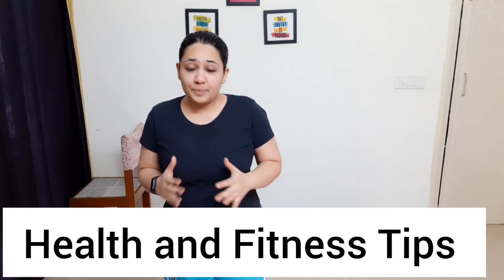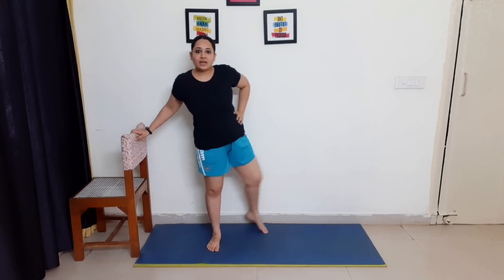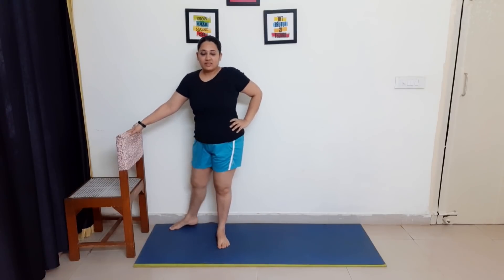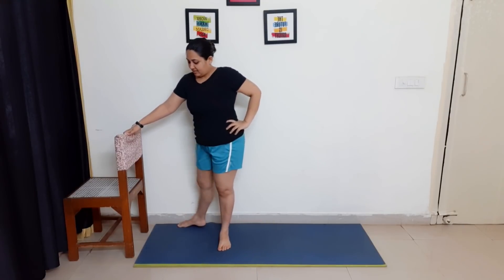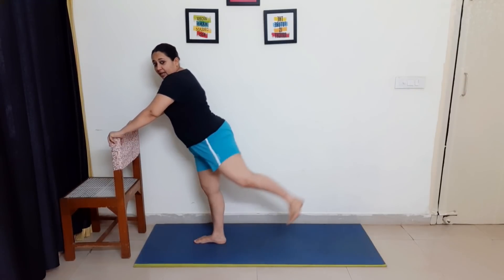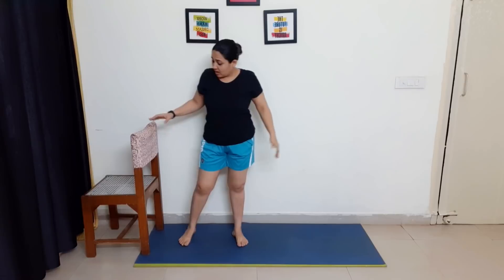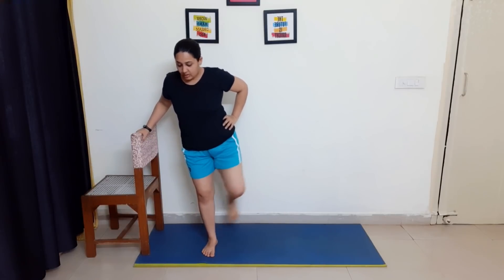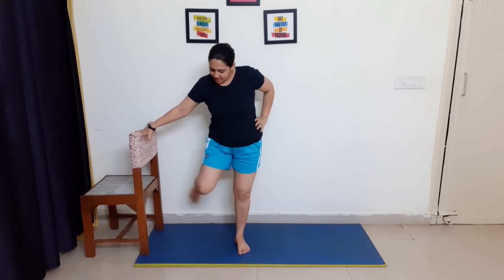REDUCE HIP FAT | 3 DAYS CHALLENGE TO REDUCE HIP FAT | SLIM LEGS CHALLENGE | GET RID OF HIP FAT FAST🔥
SLIM LEGS CHALLENGE | GET SLIM LEGS IN JUST 3 DAYS | REDUCE INNER THIGH FAT | OUTER THIGH | HIP FAT🔥

SLIM LEGS CHALLENGE | GET SLIM LEGS IN JUST 3 DAYS | 7 MINUTE WORKOUT TO LOSE THIGH FAT AT HOME🔥🔥

INTERMITTENT FASTING DIET PLAN |LOSE 2KG IN JUST 3 DAY | I TOOK 3 DAYS CHALLENGE TO REDUCE MY WEIGHT

OATS DIET PLAN | OATS WEIGHT LOSS CHALLENGE | EASY DIET PLAN FOR WEIGHT LOSS | LOSE 5KG IN 1 WEEK

Weight loss series link

Day 1

500 CALORIES WORKOUT 🔥| Full Body Aerobics DANCE WORKOUT 💃 || NO EQUIPMENT | NO JUMP CARDIO WORKOUT🔥

Day 2

BEST UPPER BODY FAT BURNING WORKOUT | CHEST FAT + SLIM ARMS + BACK FAT | REDUCE UPPER BODY FAT FAST🔥

Easy Home Weight Loss Exercises - Weight Loss Motivation

Day 3

Belly Fat Burning Workout for Women🔥 Belly fat Challenge at Home🔥 LOSE BELLY FAT FAST IN 2 WEEKS 💯%🔥

Day 4

Day 5
Full Body WORKOUT| GET SLIM ARMS 🔥CHEST + 🔥BELLY +🔥LEGS +🔥BACK | BURN 500 CALORIE| INTENSE FAT BURN🔥

Day 7

Rest day

Day 8
REDUCE OUTER THIGH FAT🔥 BEST SADDLE BAGS WORKOUT 🔥 SADDLE BAGS 🔥 THIGHS 🔥 OUTER THIGHS 🔥 HIP FAT 💯%

Day 9

BACK FAT CHALLENGE🔥| GET RID OF BACK FAT IN JUST 7 DAYS 😳| LOSE BACK FAT ( UPPER BACK + LOWER BACK)💯

Day 10

REDUCE BREAST SIZE🔥|BURN CHEST AND ARM PIT FAT| SAGGING BREAST WORKOUT AT HOME | CHEST WORKOUT WOMEN

Day 12
DAY-12 | SLIM ARMS IN 7 DAYS | BURN BACK FAT FAST  | GET SLIM ARMS & SEXY BACK| LOSE 5KG IN 14 DAYS

GET RID OF THIGH FAT BY JUST 1 MIN DAILY || GET RID OF INNER THIGH FAT IN JUST 1 MIN DAILY

JUST 1 MINUTE DAILY EXERCISE FOR IDEAL WAIST || GET FLAT BELLY IN JUST 1 MIN DAILY

HOW TO LOSE THIGH FAT FAST || SIMPLE MOVES TO LOSE INNER THIGH FAT

REDUCE SIDE FAT & Get FLAT TUMMY in 1 Minute || Flat Abs in 1 Week Repeat Daily